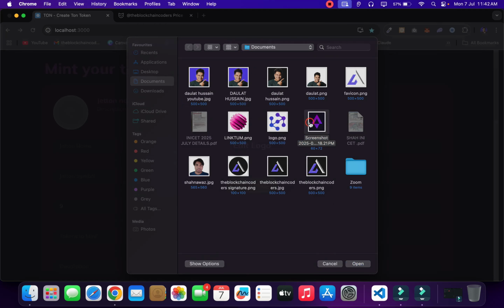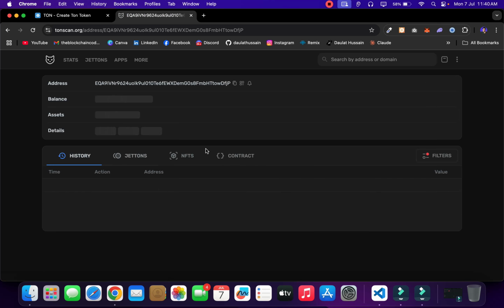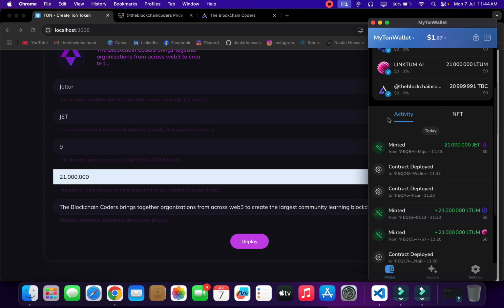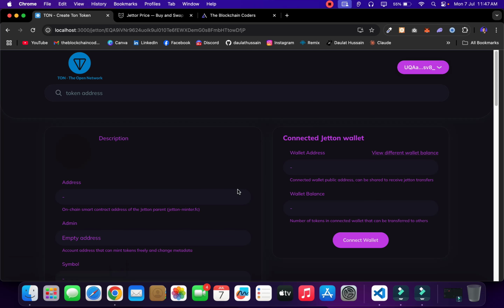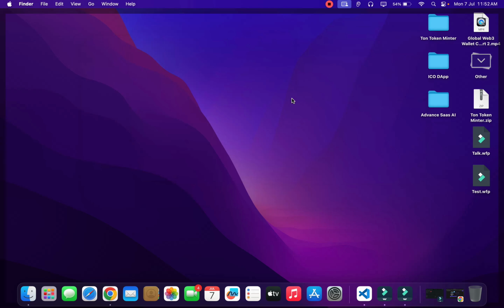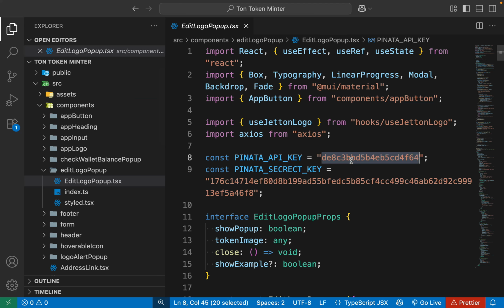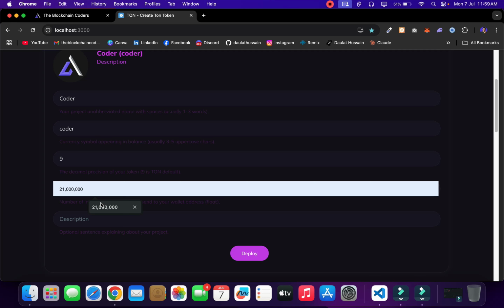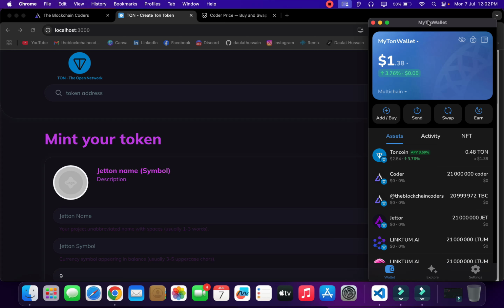Build and Deploy TON Blockchain Token Creator DApp | Next.js, Jetton | Launch TON Token Creator DApp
Build and Deploy TON Blockchain Token Creator DApp | Next.js, Jetton | Launch Your TON Token Creator DApp

Ready to launch your own token on the TON Blockchain? 🚀 In this video, we'll walk you through building and deploying a powerful TON Token Creator DApp using Next.js and Jetton, the token standard on TON. You'll learn how to create and deploy custom tokens directly on the TON blockchain, and build a full-featured frontend interface to launch your own token creation platform.

🔧 What You’ll Learn:

Introduction to TON Blockchain & Jetton standard
Setting up a Next.js frontend
Connecting to TON Wallet
Creating and deploying custom Jetton tokens
Launching your own TON Token Creator DApp